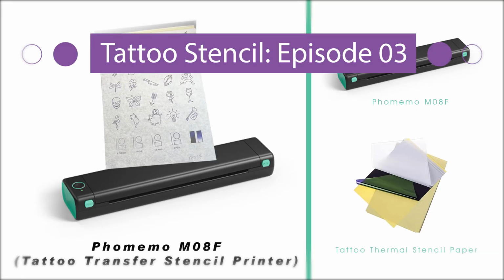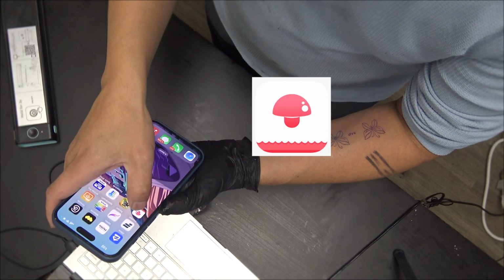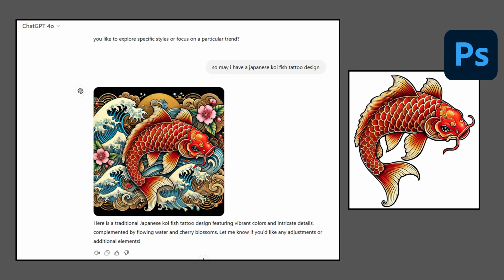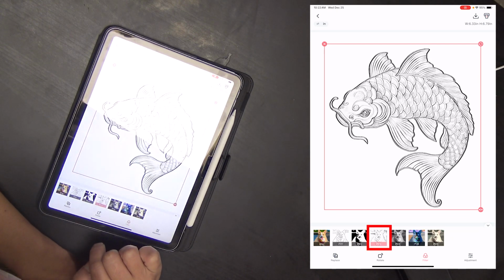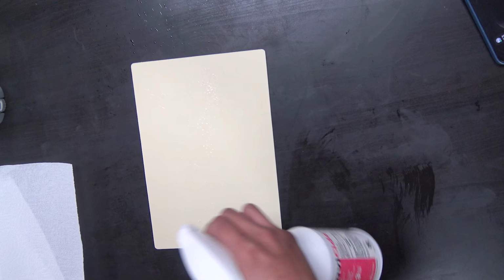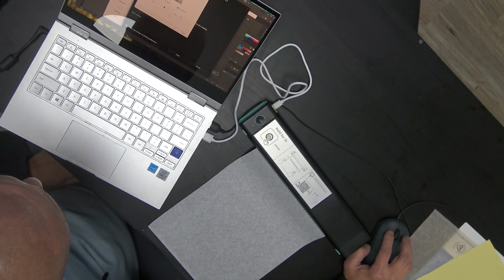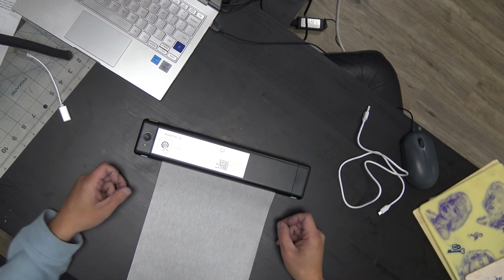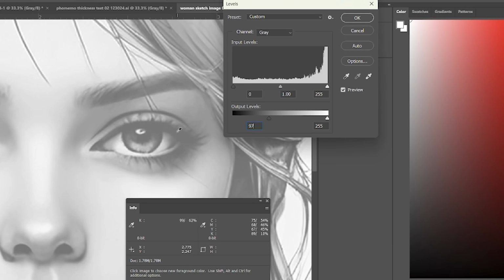Phomemo M08F Thermal Stencil Printer - Review - Trouble Shooting - Open Box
Phomemo M08F Thermal Stencil Printer: Review and Guide

In this video, we review the Phomemo M08F Thermal Stencil Printer, covering unboxing, setup, troubleshooting, and testing. We address common issues highlighted in negative reviews and demonstrate how to use the Phomemo app. Learn how to connect the printer via Wi-Fi, set up wireless functionality, and use it with your computer.

Check the link for my course, Mastering Tattoo Stencils on Practice Skin, where you'll learn how to create the perfect stencil with fast drying times, sharp fine lines, and no ink spreading after drying. Don’t miss these tips to elevate your tattoo stencil game!